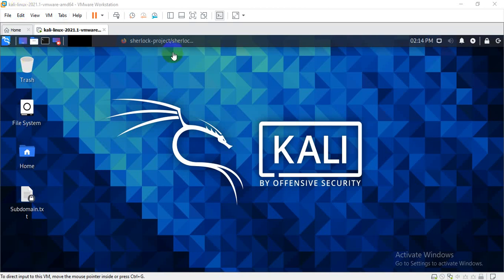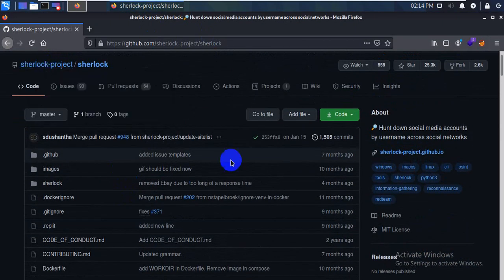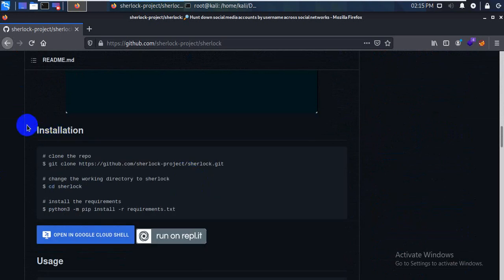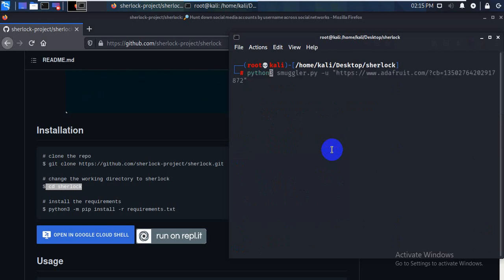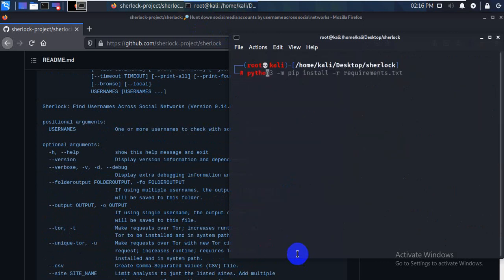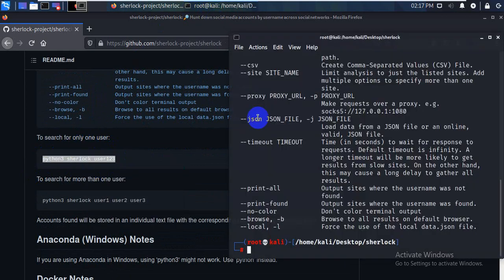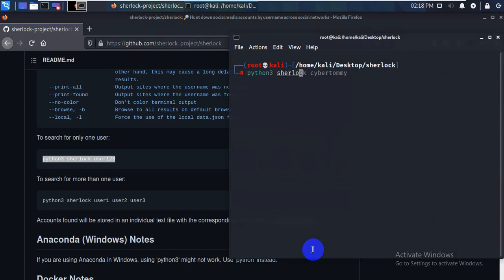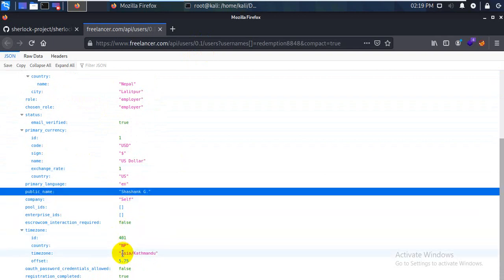Find all social media accounts of a user.